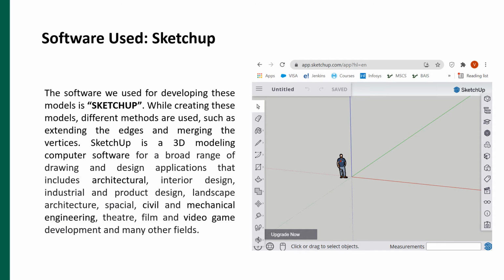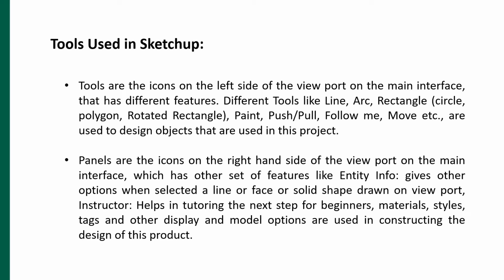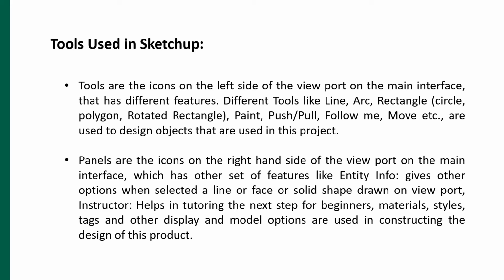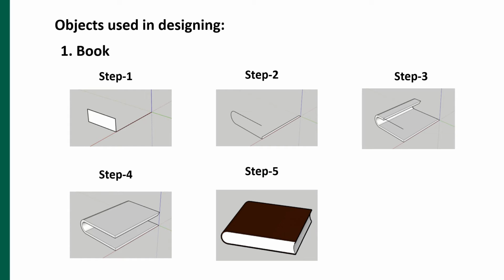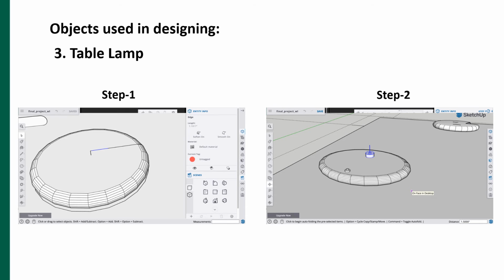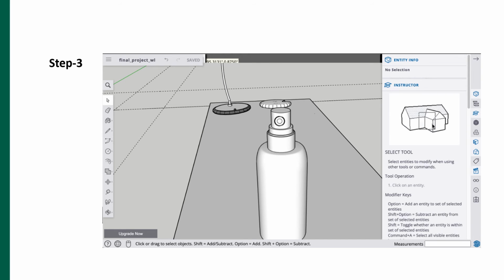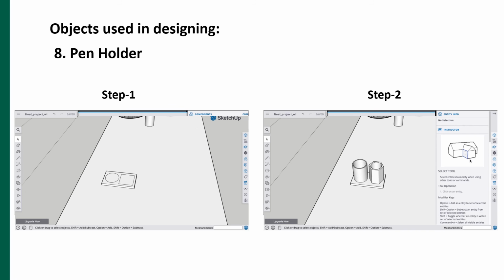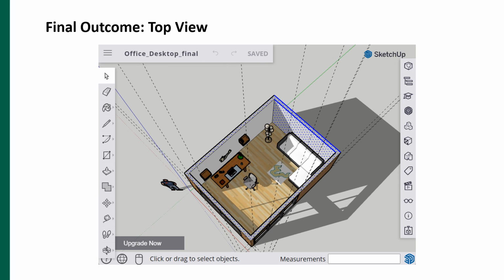TEAM BENJAMIN COMPUTER GRAPHICS PRESENTATION AND FINAL REPORT OVER 2D & 3D TRANSFORMATIONS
Hi everyone welcome to TEAM BENJAMIN COMPUTER GRAPHICS PRESENTATION AND FINAL REPORT OVER 2D & 3D Transformations.